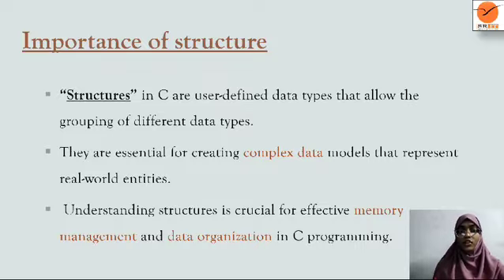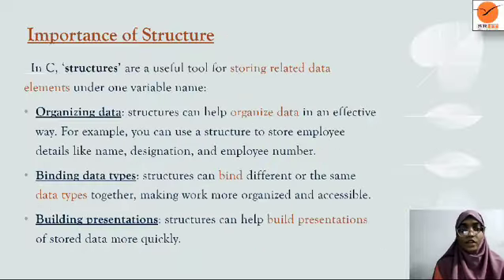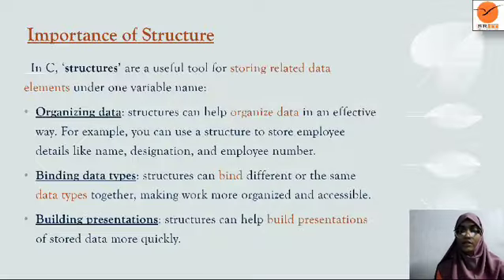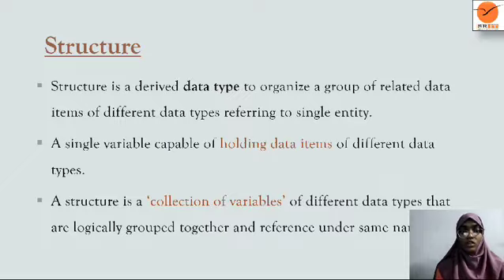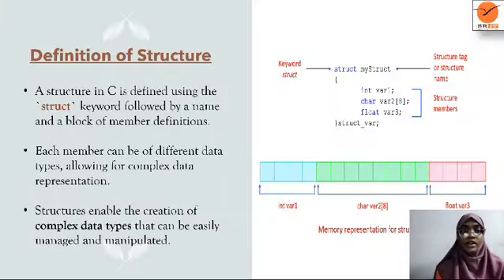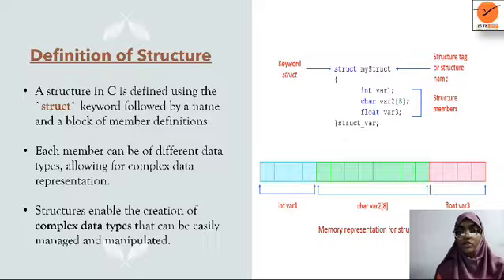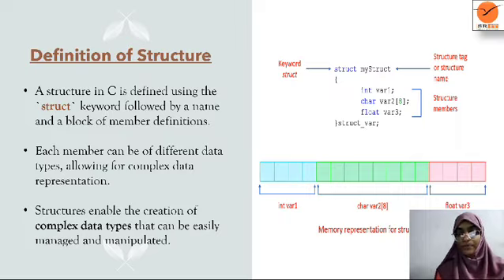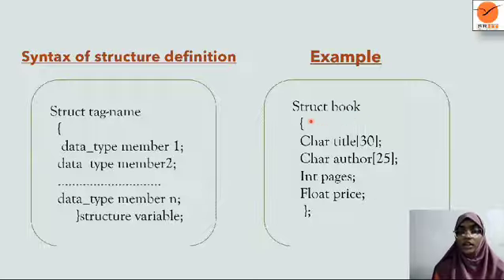Importance of structures and definition of structure.